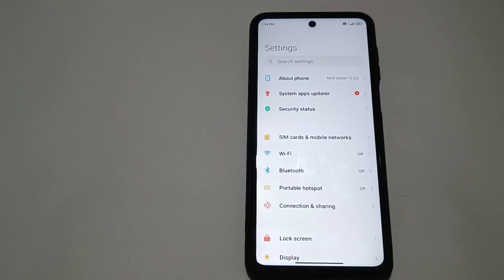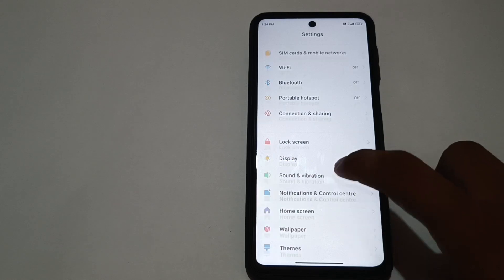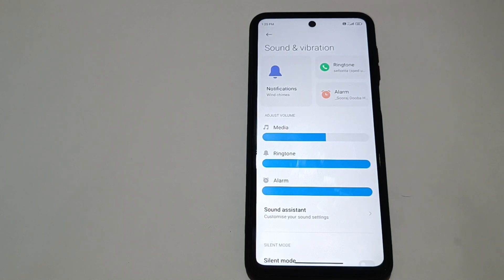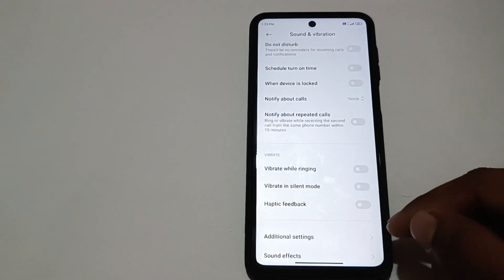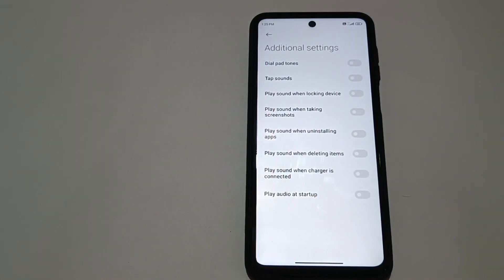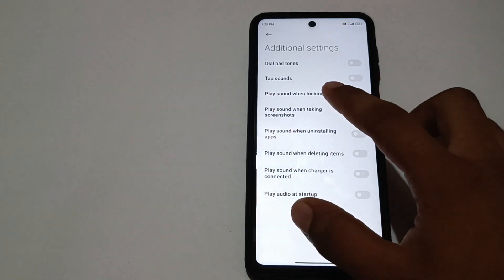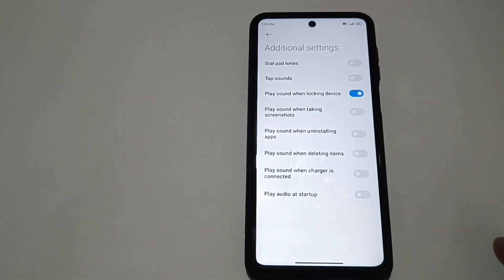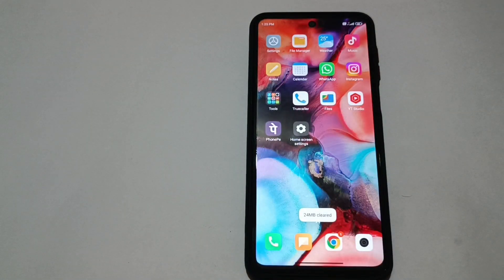How to on your phone play sound whan looking dewais mode in redmi note 10T 5g